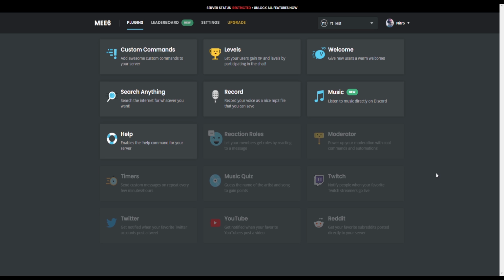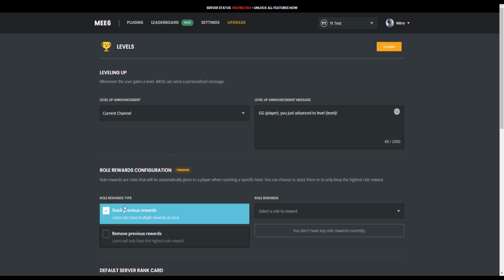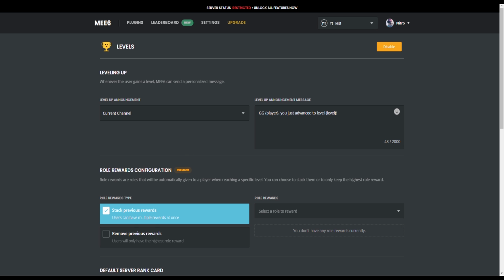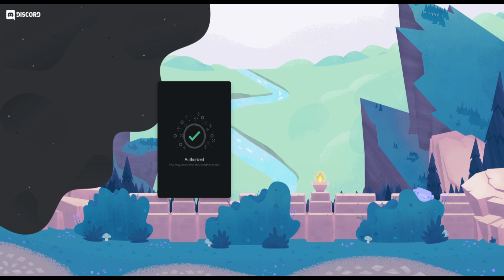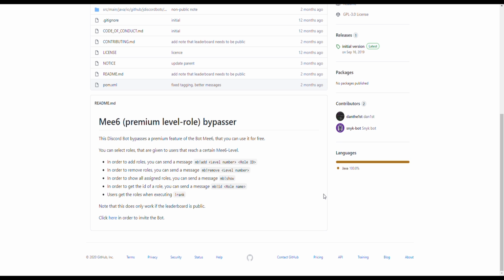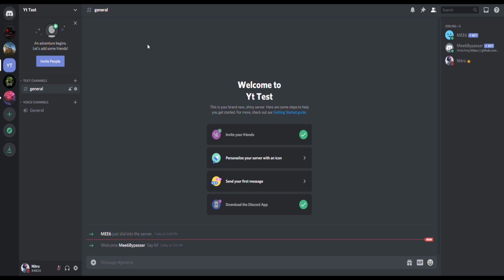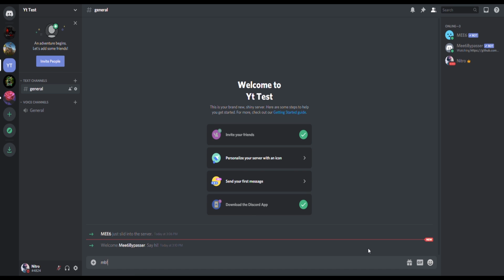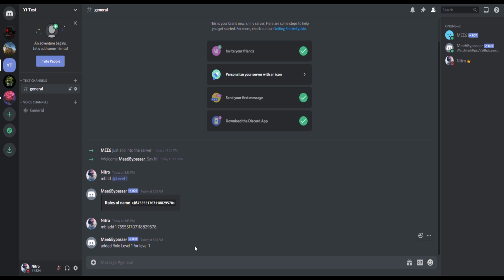How to bypass the Mee6 level role premium feature(Discord)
Hey guys this is to help people with community servers and stuff. I found it really helpful hope you guys do to!